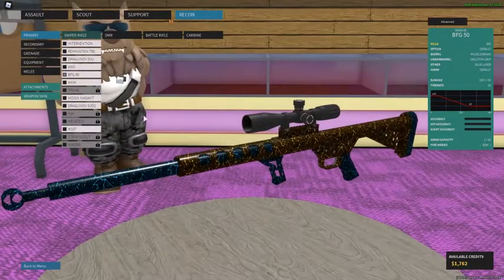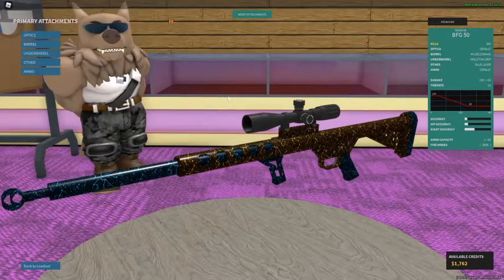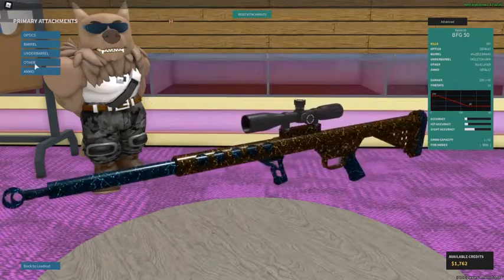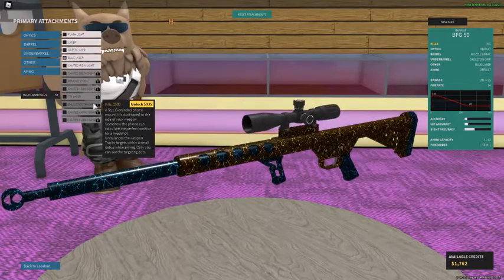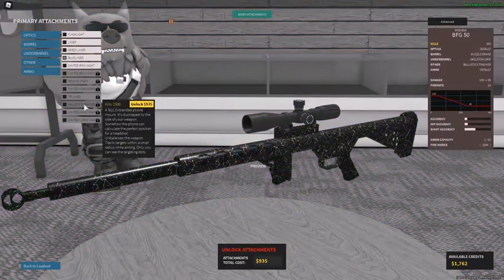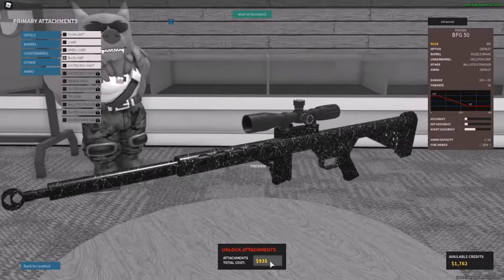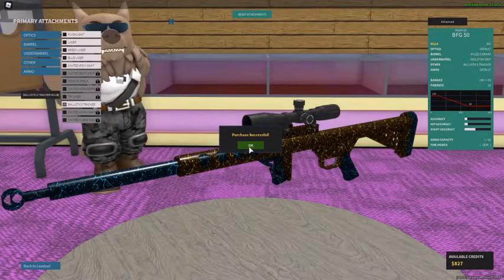trickshpot tutorial in pantom forces